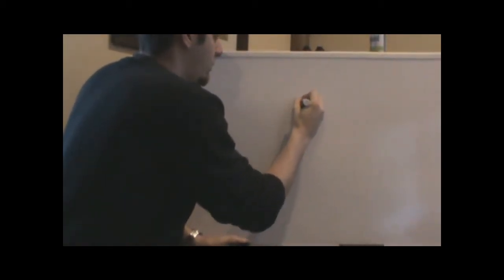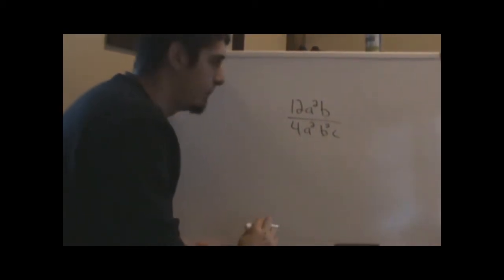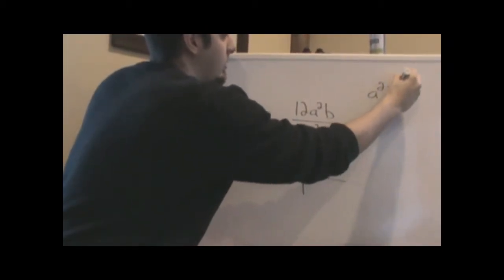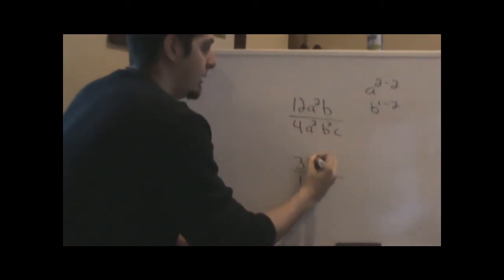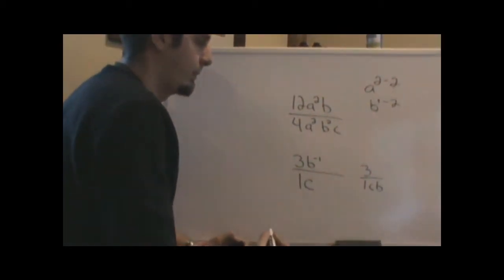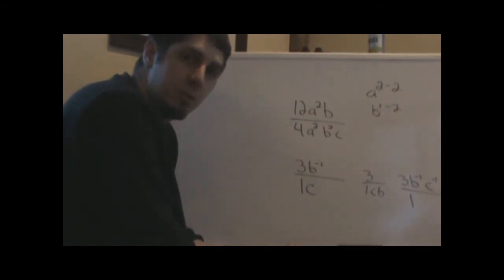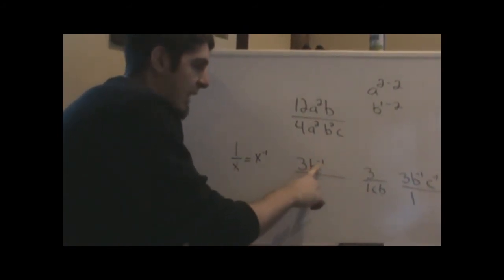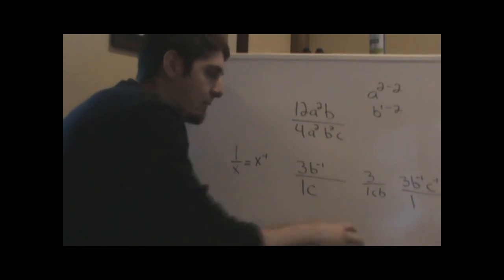4 4 Simplifying Monomial Fractions